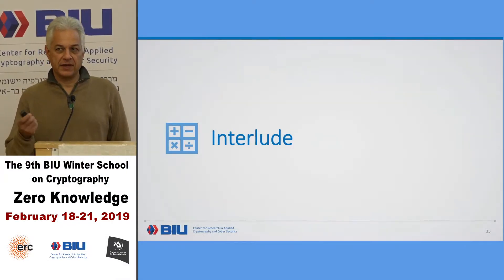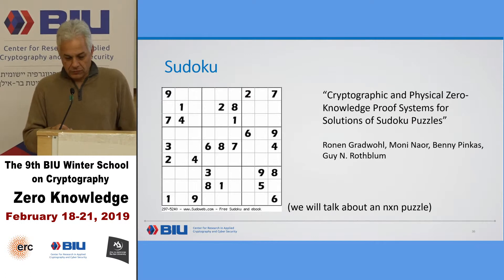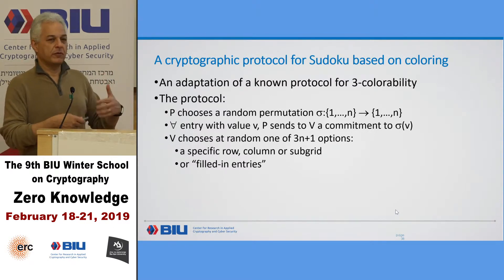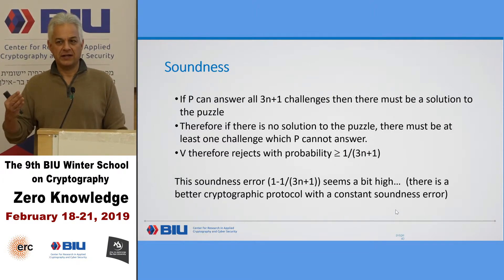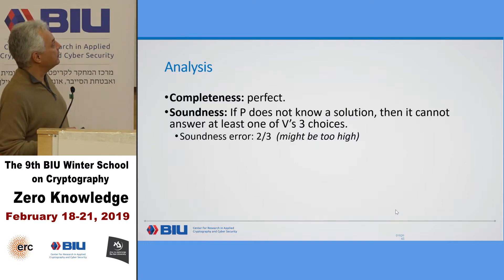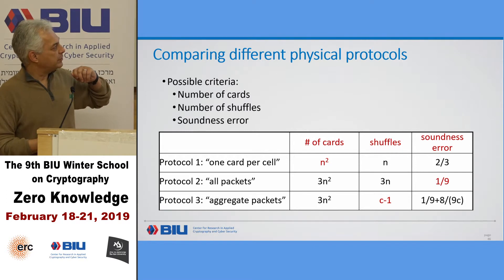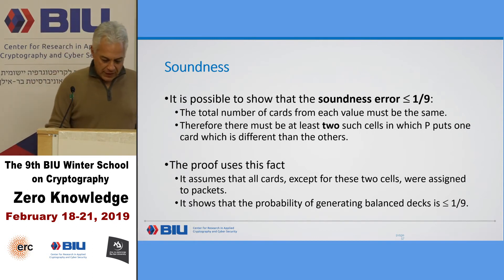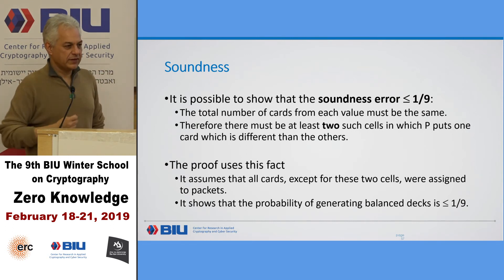Zero Knowledge for Sudoku - Benny Pinkas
The 9th BIU Winter School on Cryptography - Zero Knowledge, which was held on February 18-21, 2019